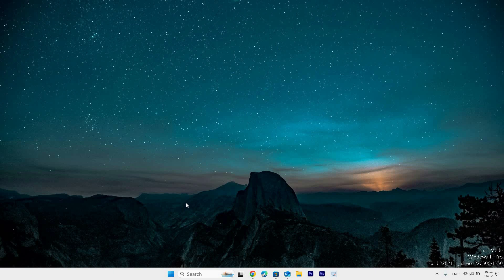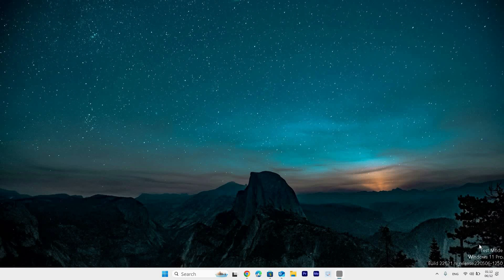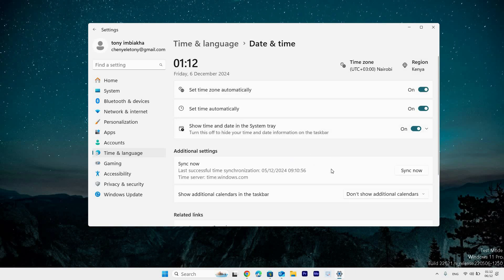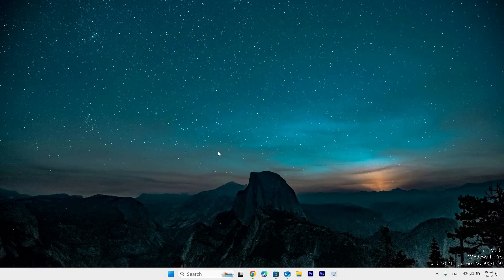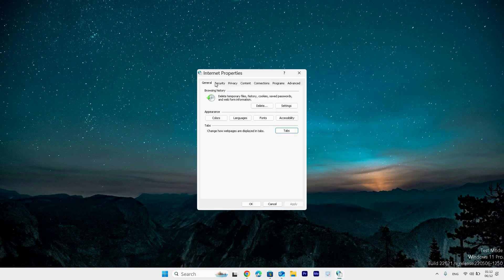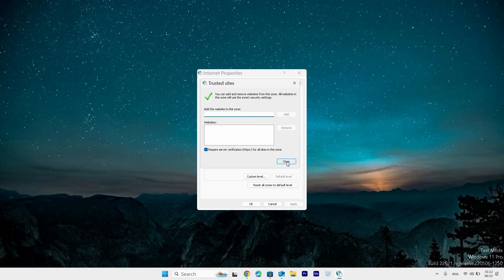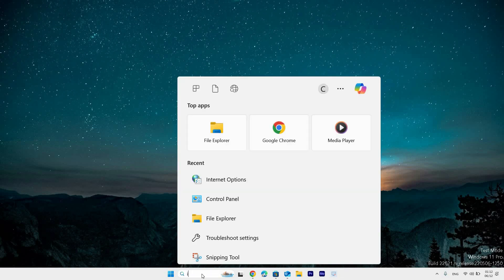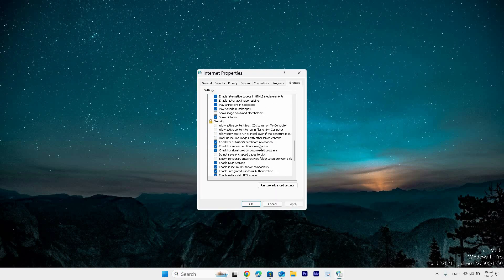How To Fix SSL Certificate Error in Windows 11 - Quick Help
Getting an SSL certificate error in Windows 11? This video shows you how to fix SSL certificate errors step by step.

This issue usually occurs due to incorrect system time, outdated browsers, or misconfigured network settings, and it commonly affects Windows 11 users when browsing secure websites.

✦ how to fix SSL certificate error in Windows 11 PC
✦ solve website SSL error on Windows 11 laptop
✦ fix security certificate problem in Windows 11 computer
✦ how to stop SSL connection error in Windows 11 browser
✦ repair SSL certificate issues on Windows 11 desktop

Applies to: Windows 11 on desktop PCs and laptops.